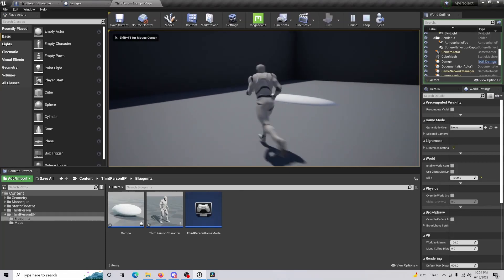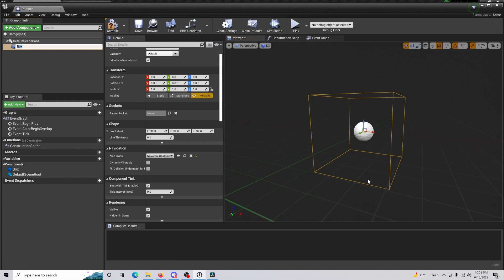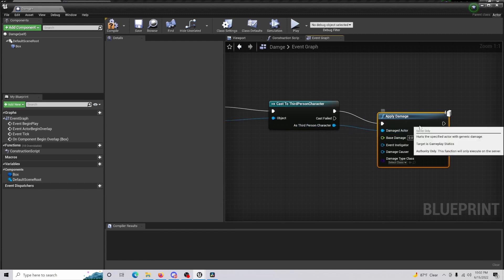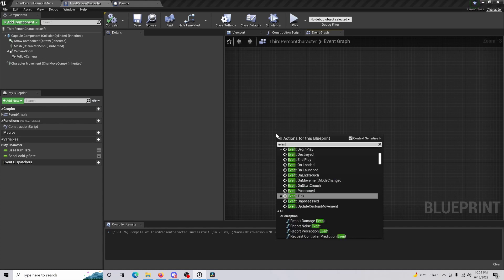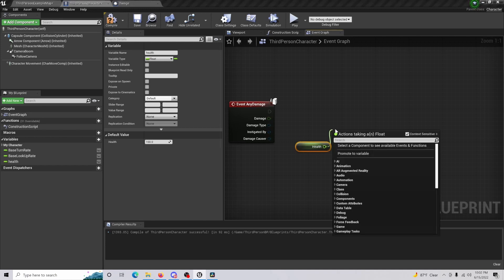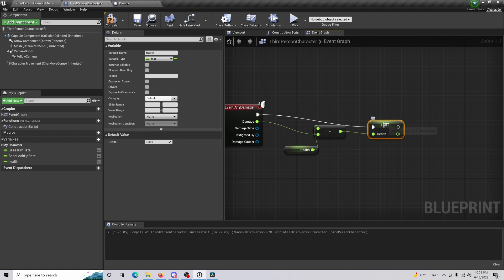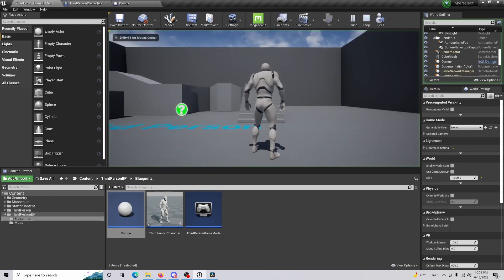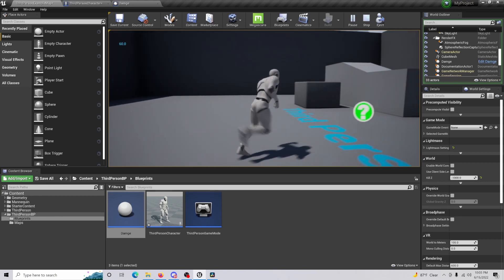Damage Box | Deal Damage - Unreal Engine Tutorial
In today's video, I'm going to be showing you how to create a Exp Level Up System for your games.